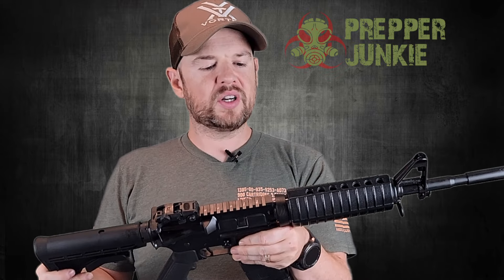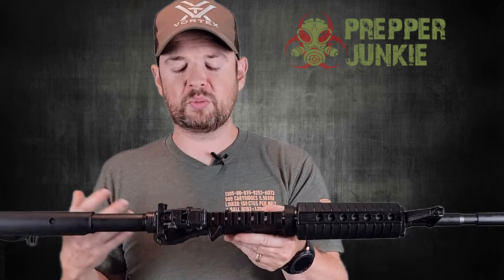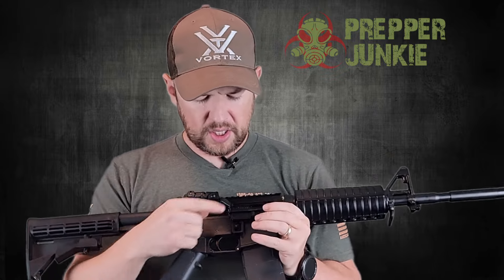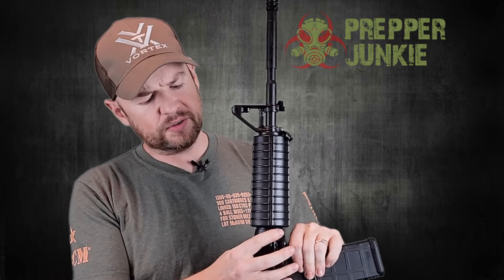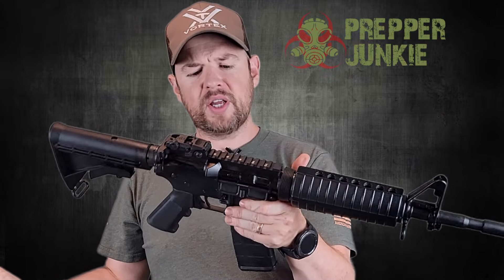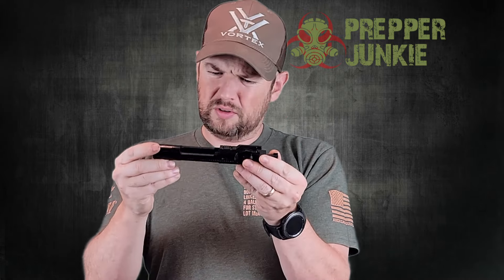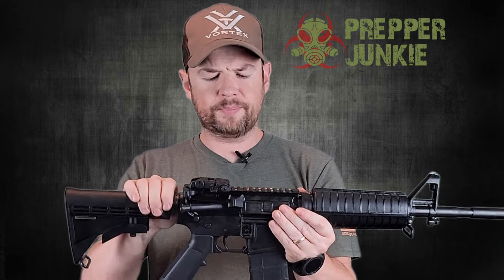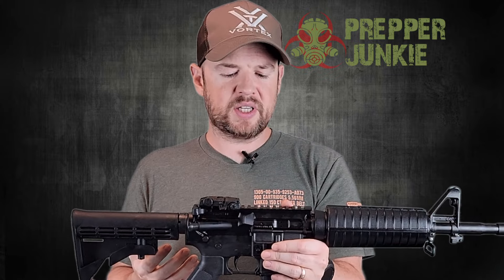Colt M4 Carbine 223 Rem/5.56 NATO Rifle